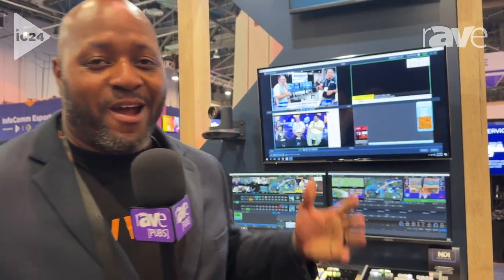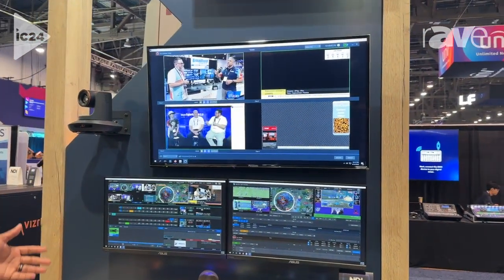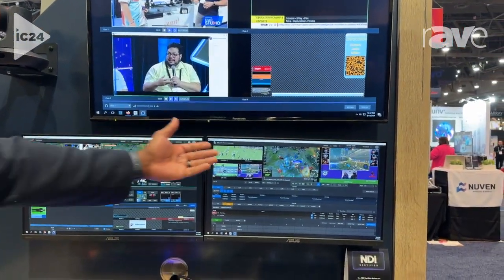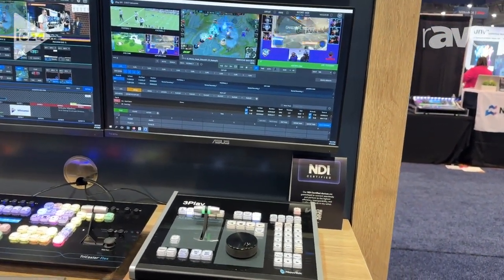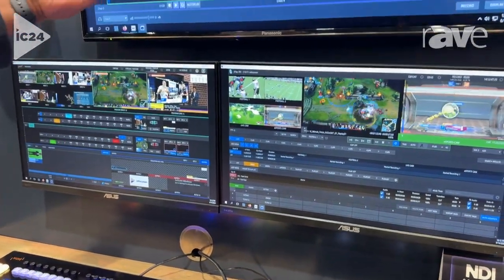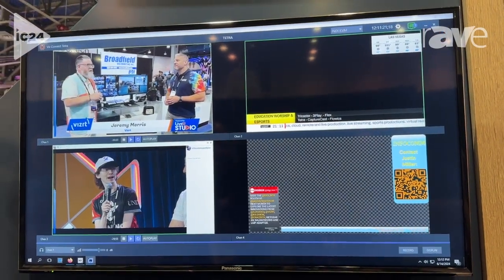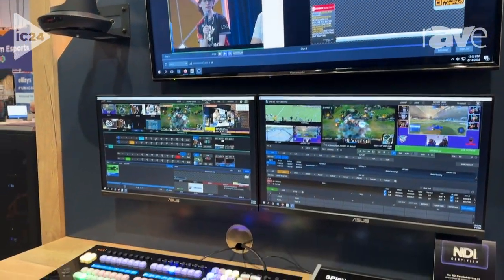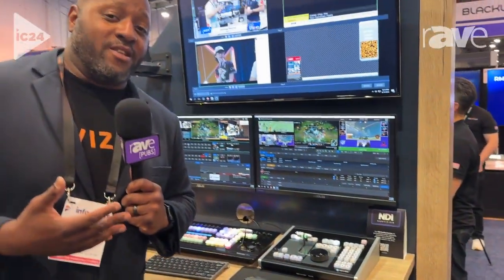InfoComm 2024: Vizrt Highlights Tricaster Mini, Viz 3Play Family, Viz Connect Tetra Box